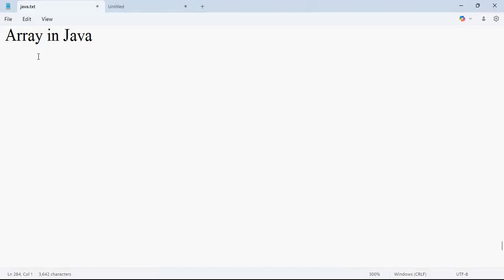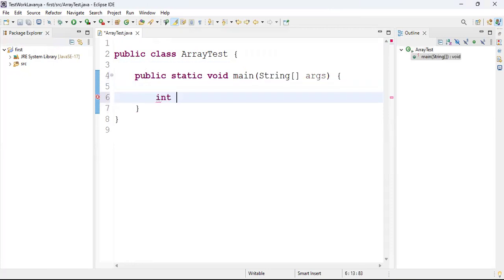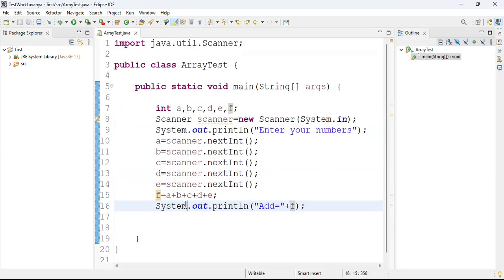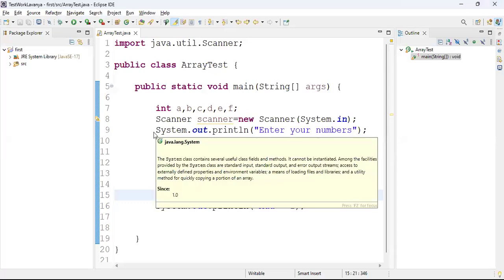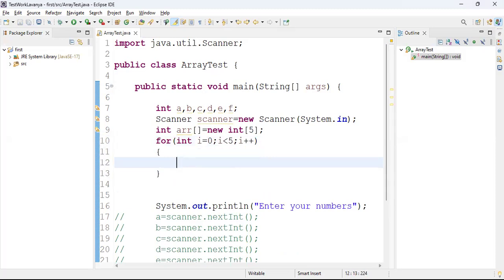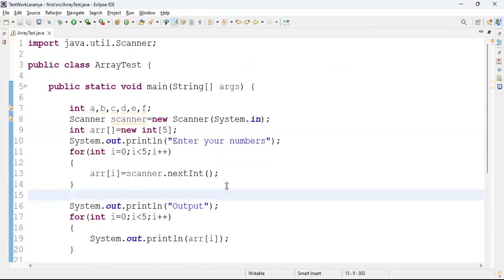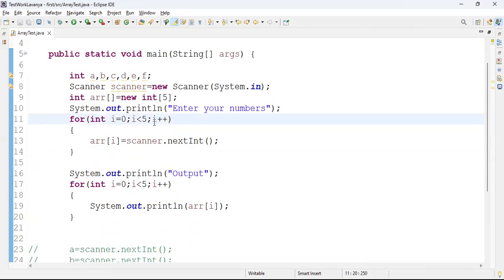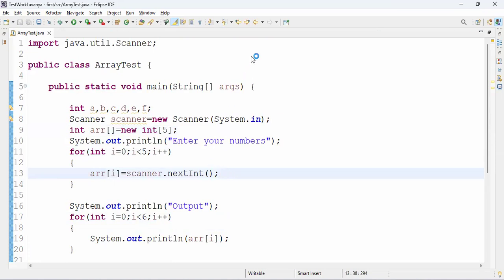Arrays in Java | Java Programming for Beginners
Welcome to this Java programming tutorial where we dive deep into Arrays in Java!

How to declare, initialize, and access arrays.

Single-dimensional  array

Practical examples of using arrays in Java.

Whether you're a beginner or brushing up on core concepts, this video is perfect to strengthen your understanding of arrays in Java.

For-each loop with arrays

Working with integer and string arrays

Array length property

Java array programs for beginners

📚 Code examples used in the video are available in the pinned comment.